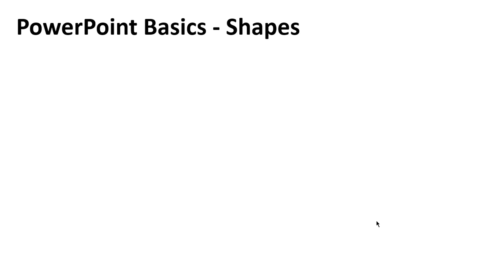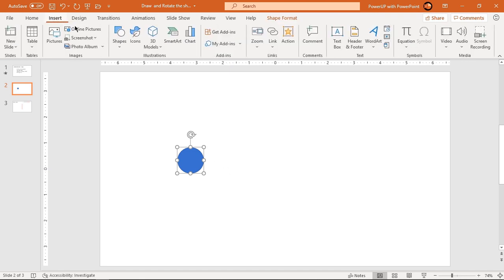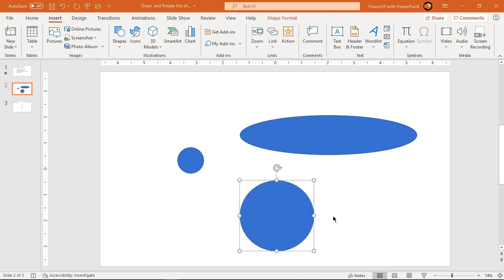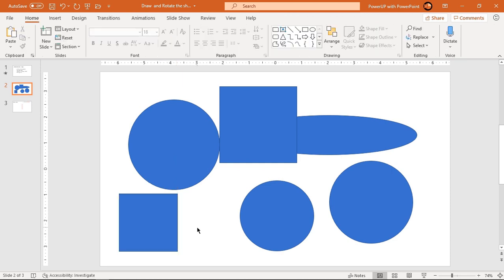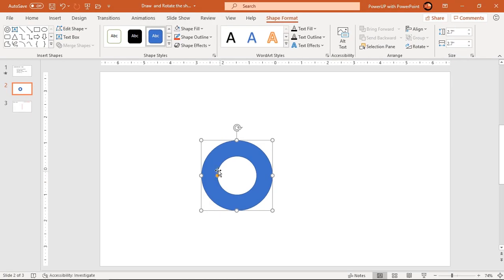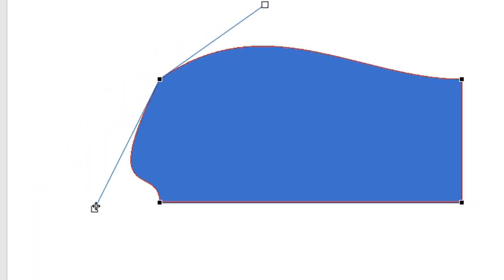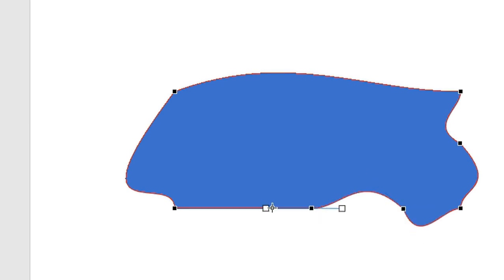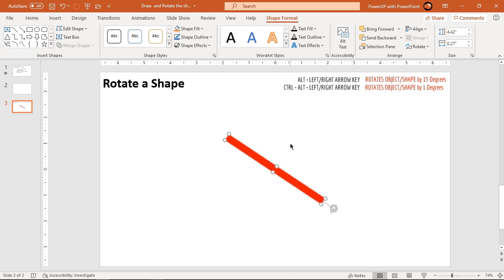2.Microsoft PowerPoint Basics| Beginners Guide to PowerPoint | Shape Actions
This video will teach PowerPoint shape actions such as 'Drawing a shapes, adjusting the shapes, how to use edit points in PowerPoint and how to rotate shapes in PowerPoint.